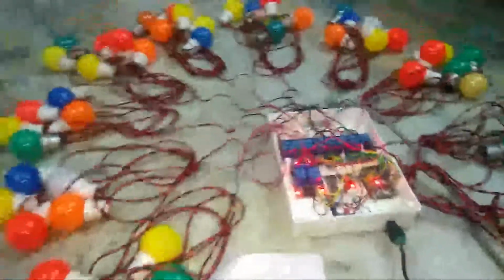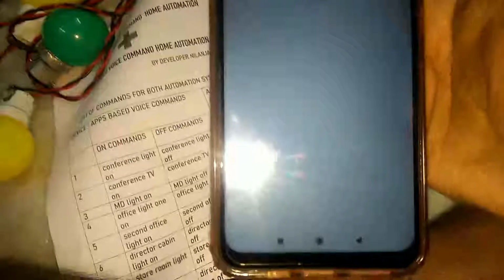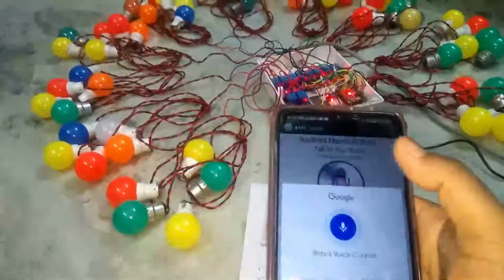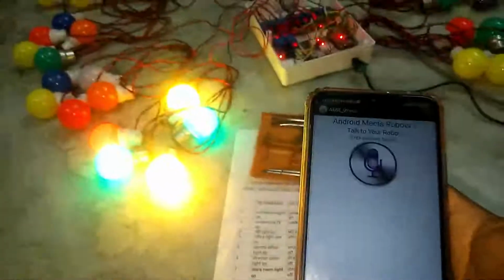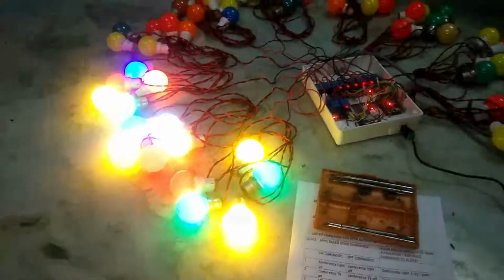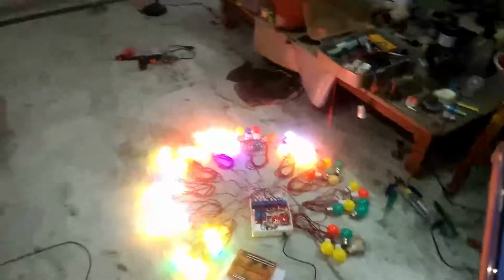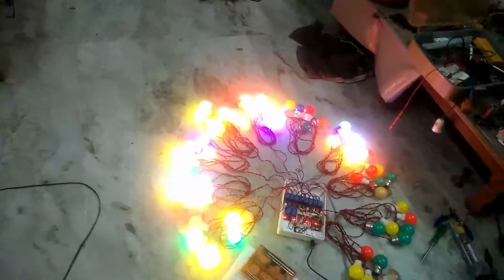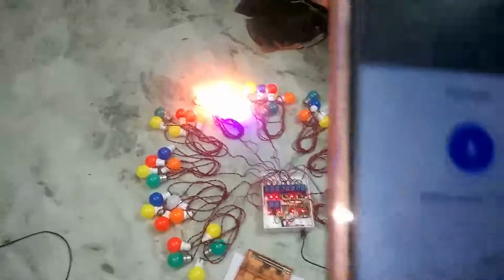APPS BASED VOICE COMMAND & ALEXA BASED VOICE COMMAND 10 CHANNEL HOME AUTOMATION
HERE I DEVELOPED TWO IN ONE , DUEL SMART HOME AUTOMATION SYSTEM  ( 10 CHANNEL) WHICH COMPLETELY USED AND DECORATE  FOR SMART OFFICE AUTOMATION , WHICH IS NOT ONLY ATTACTIVE BUT ALSO INNOVATIVE  , WORKS OVER HOME OR OFFICE WIFI LAN.